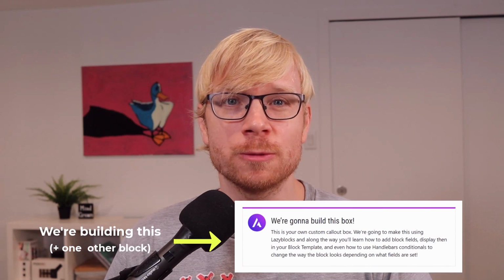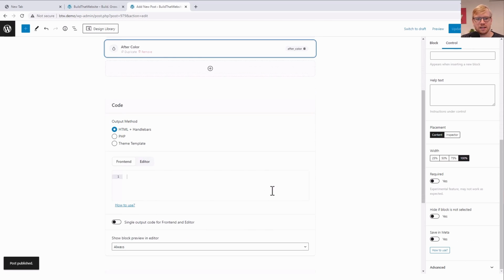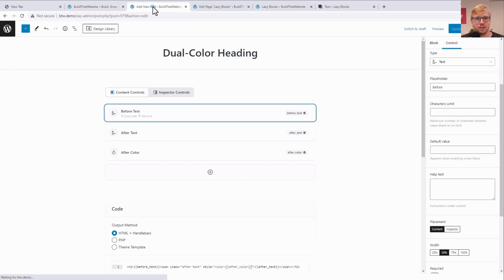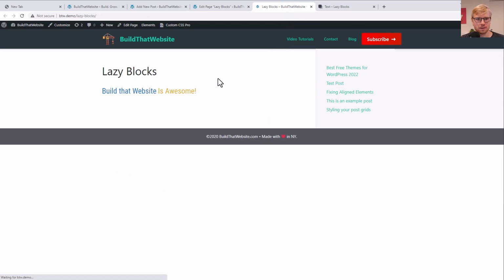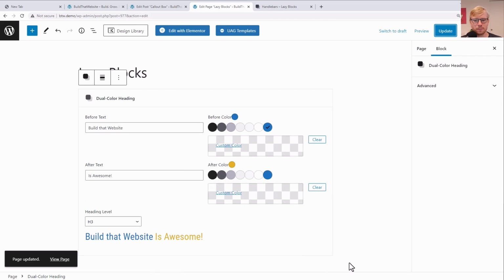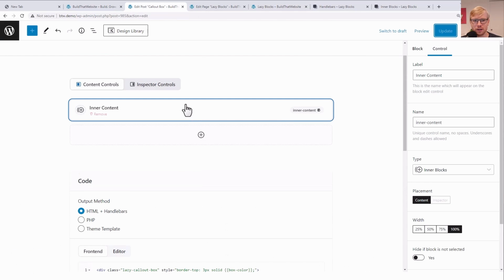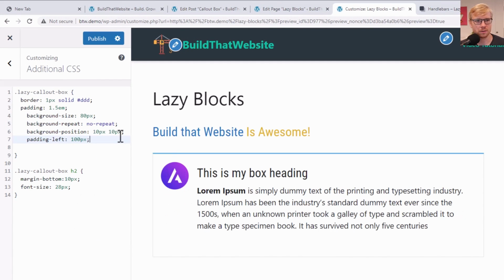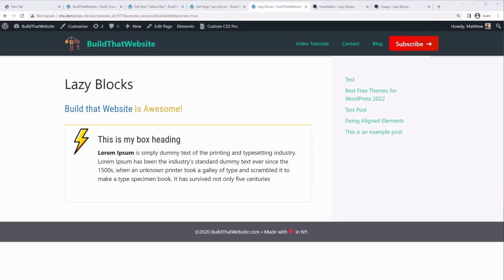The EASY Way to Create Custom Gutenberg Blocks -- LazyBlocks Beginner Tutorial (No PHP or JS)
Learn free way to create custom Gutenberg Blocks in minutes, using just HTML & CSS. Zero PHP or JavaScript required.

Lazyblocks is the easiest, most beginner friendly way to create custom Gutenberg Blocks. This tutorial will walk you through the basics of using Lazyblocks.

In the next tutorial, we'll cover advanced topics like:
- Looping through repeater fields
- Advanced Handlebars helpers
- Enqueueing CSS files
- and more...